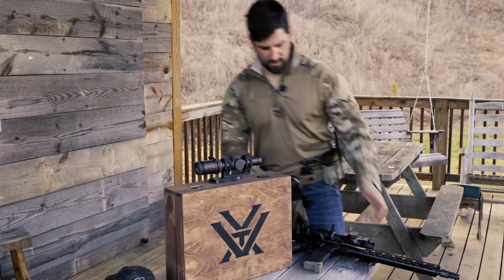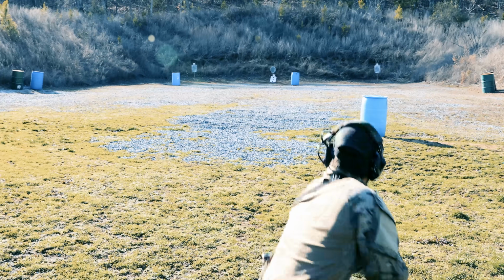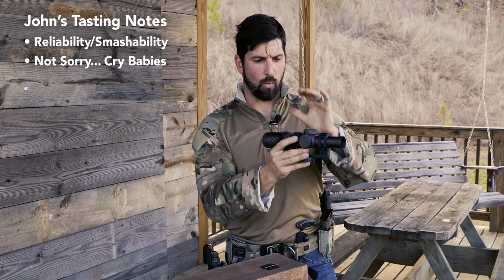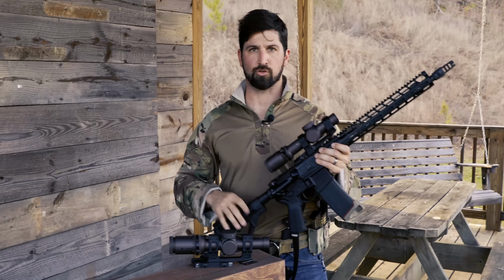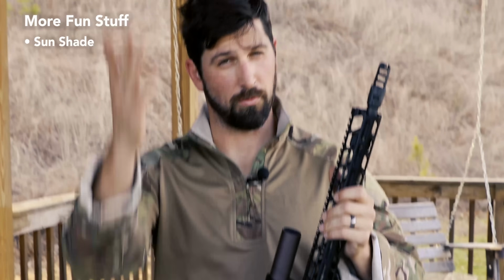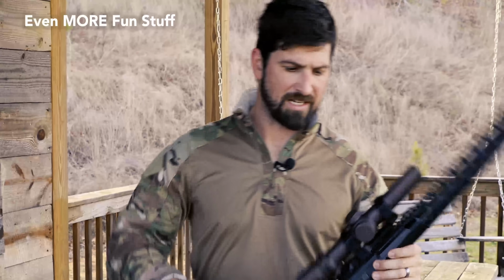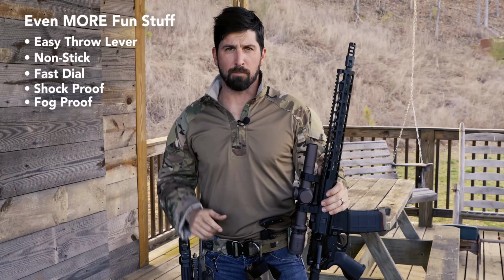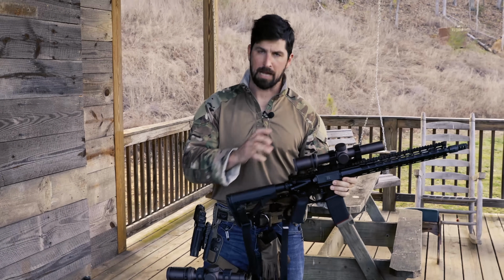NEW Vortex Razor HD 1-10x24 Gen III Optic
John runs and guns while testing out the Vortex Razor HD Gen III 1-10x24 low power variable optic. John was already pleased with the Vortex Razor 1-6, but is now even more pleased with the improvements and upgrades made to this impressive optic. Watch to get John's "tasting notes" and to see the new optic in action.

- Amazon Store
- Reading List

Video Recorded with:
Canon EOS 5D Mark IV DSLR Camera
Canon EF 24-70mm f/2.8L
Ronin-S Gimbal
GoPro Hero 7
Canon 70d
Zoom H6 Six-Track Portable Recorder
Sennheiser MKE 600 Shotgun Mic
Shure SM7B Microphones
CloudLifter Mic Activator